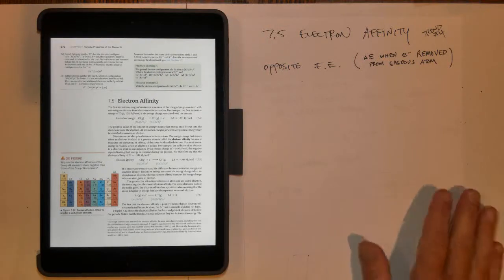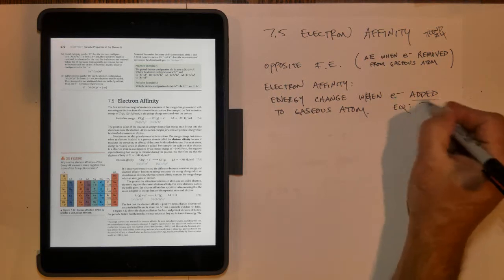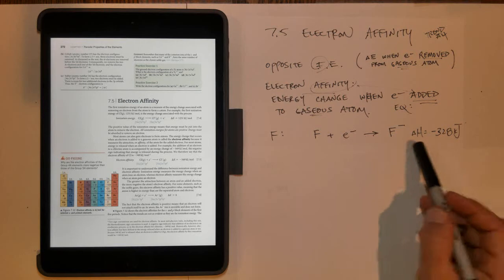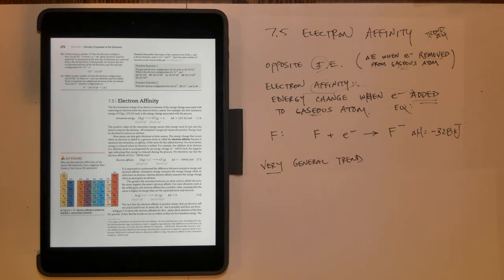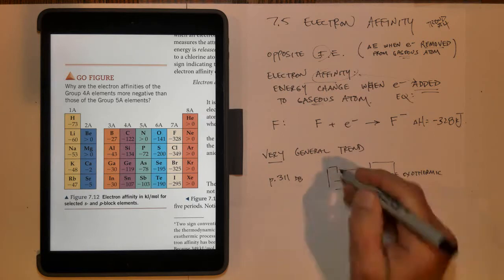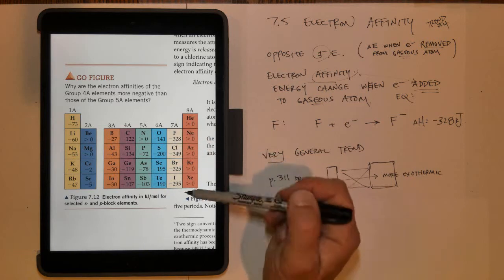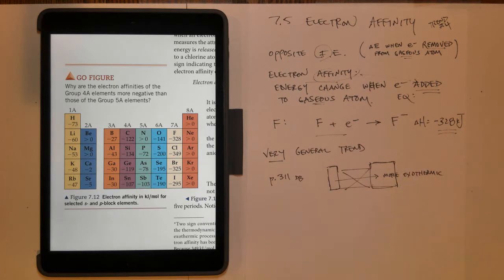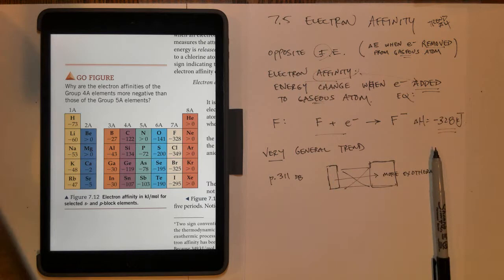Ch7.5 2020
Periodic Properties of the Elements: Electron Affinity